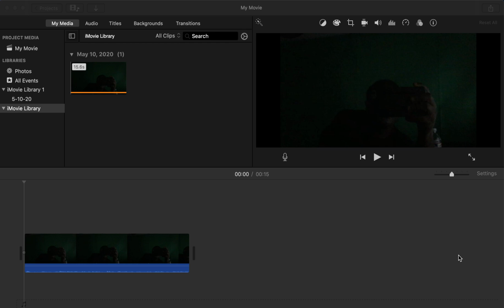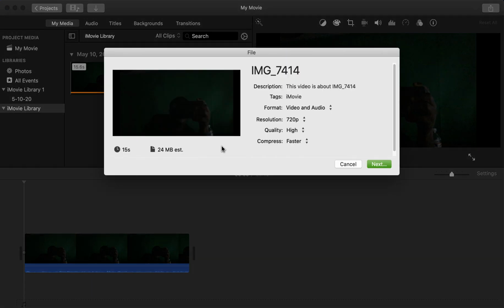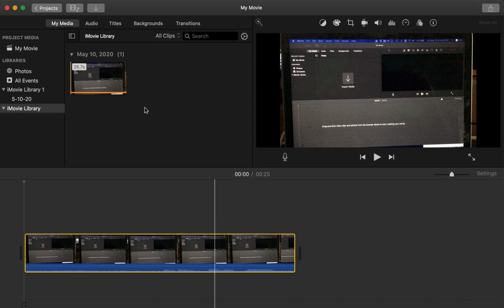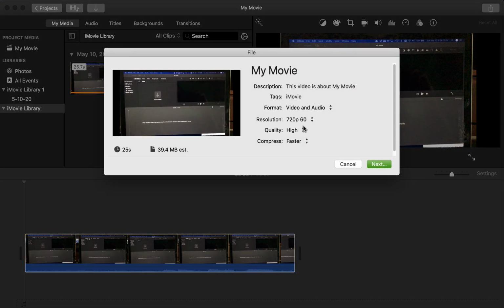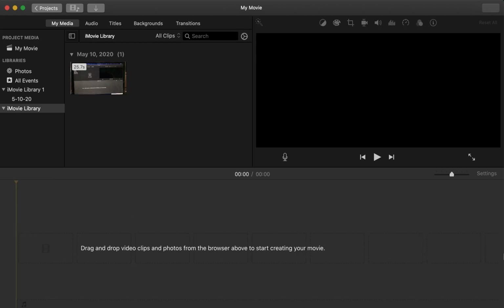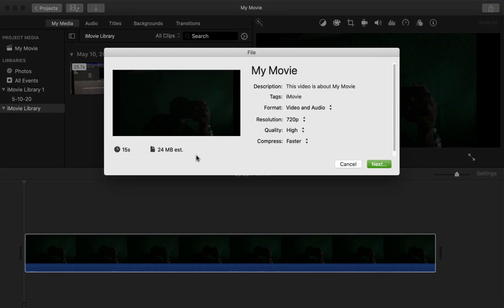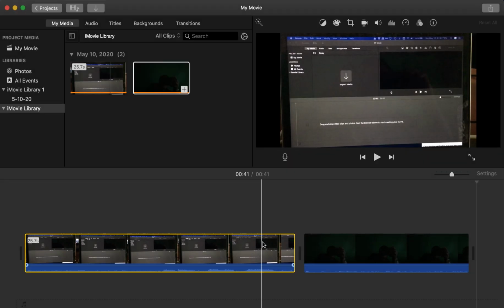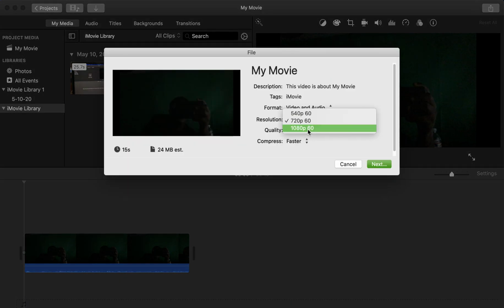How to Export a 720p video as 1080p or 4K using iMovie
In my latest tutorial, I quickly share with you a neat little trick and workaround in iMovie to exporting a 720p video file as either a 1080p or 4K file.

If you have questions or comments about this tutorial or general questions iMovie, please drop me a comment or question below, and I’ll do my best to find the appropriate answer.